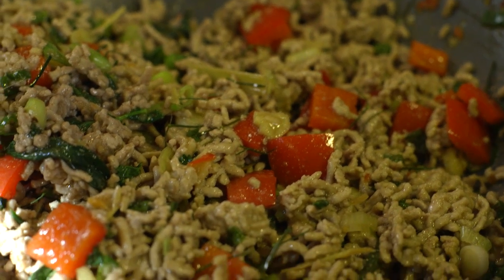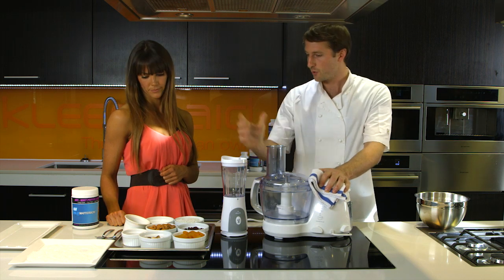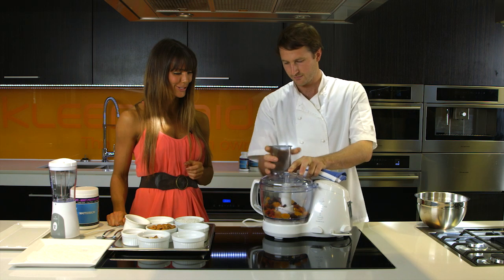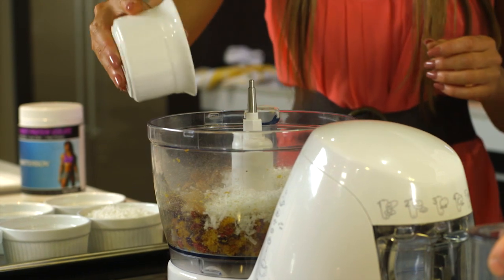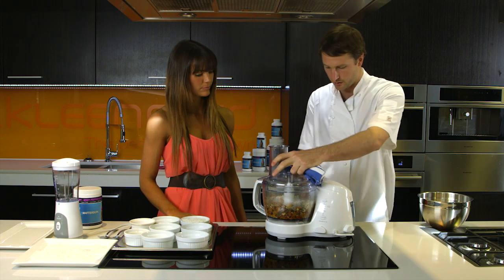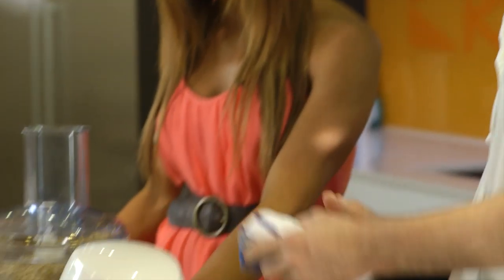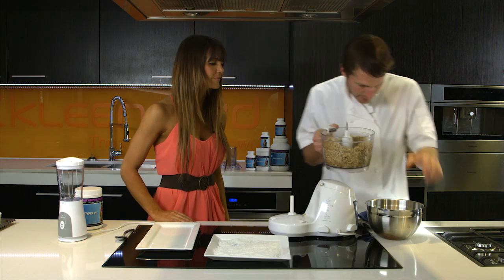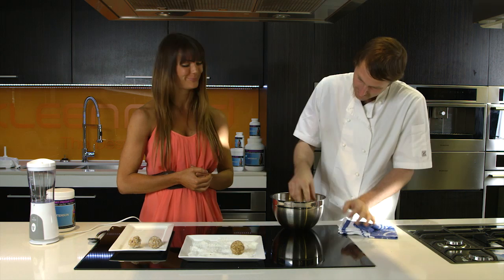PROTEIN BALLS - Simple Clean & Lean eBook